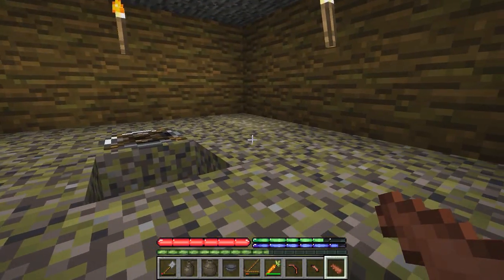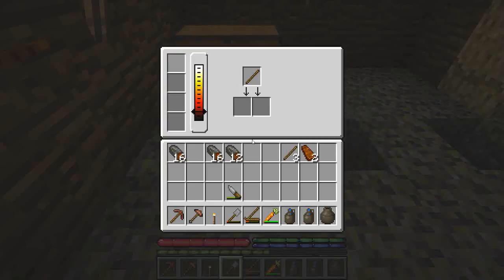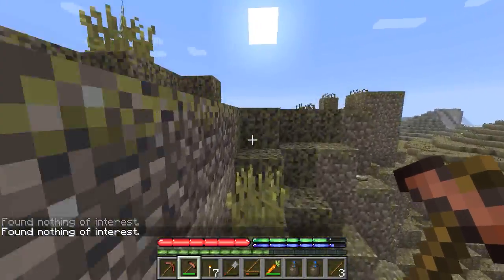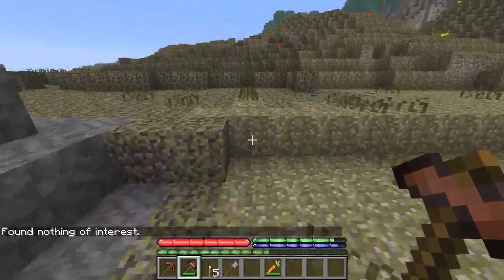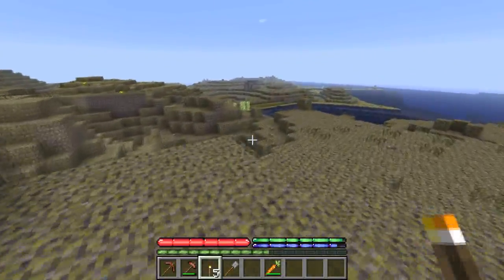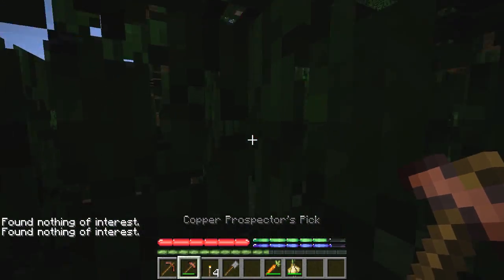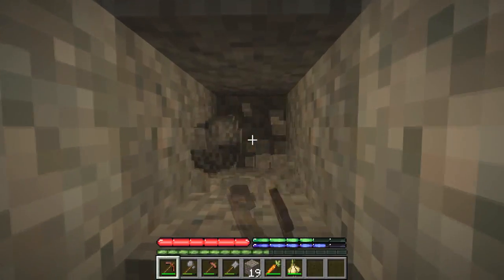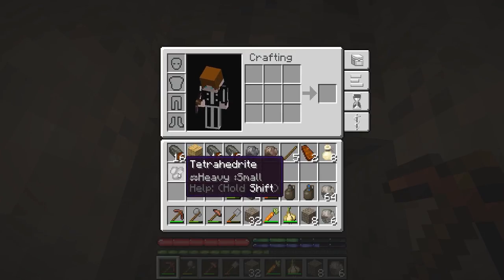TerrafirmaCraft Survival Guide #3 - Finding Copper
The next part of the TerrafirmaCraft Guide on Surviving, how to find copper? This is the main resource to find on the beggining of the game. Copper is found as Malachite, Tetrahedrite or Native Copper